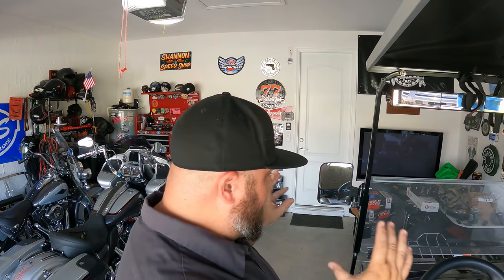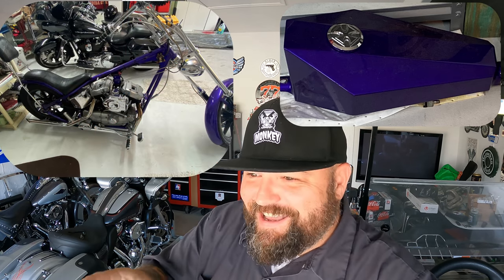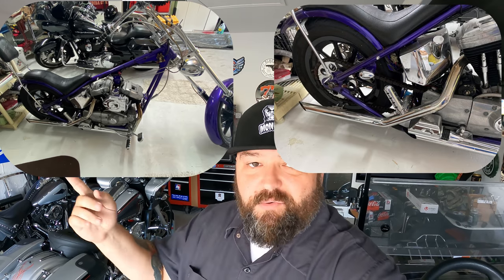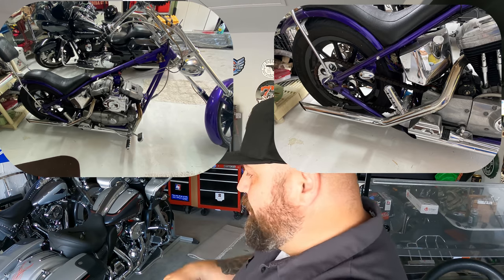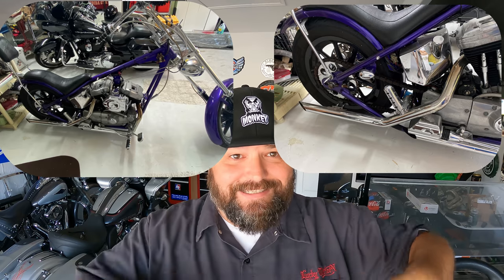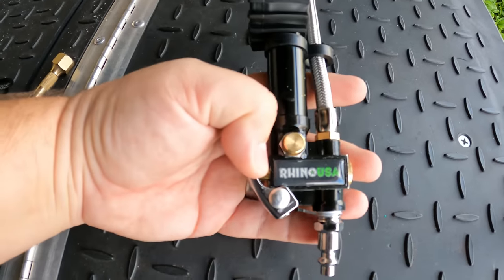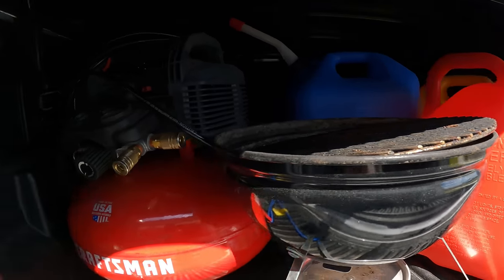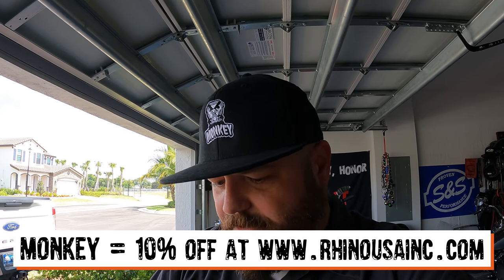Don't be "THAT GUY": 5 "New Guy" Screw ups at Motorcycle Club / Org / Group Meetings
People show interest in motorcycle clubs, riding groups, organizations, etc. every day, and they often show up excited and over eager, and they simply commit no nos right off the bat. Here are 5 ways to get labeled as "THAT GUY..." Also, some pics of the upcoming Pro Monkey chopper, and thanks again to Rhino USA for providing the remaining stuff I need for a safe 5,000 mile journey to Sturgis in a about 75 days!